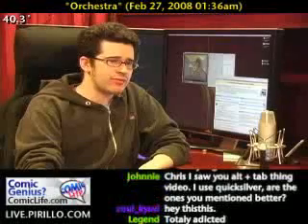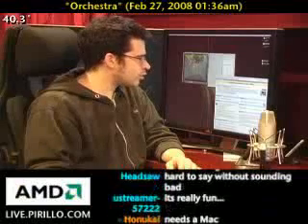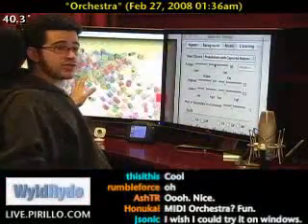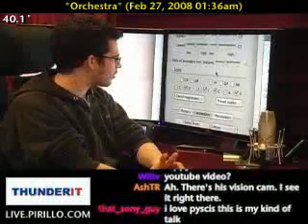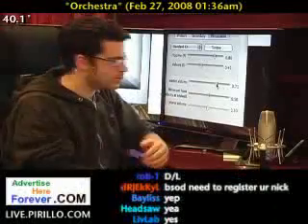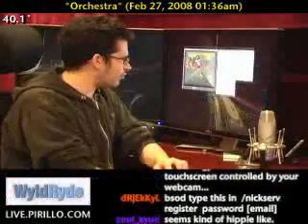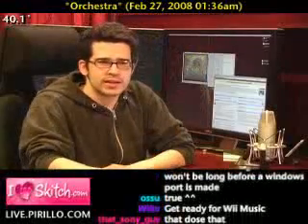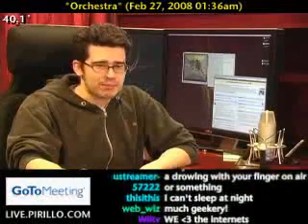Flocking Orchestra Freeware (DT1)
- We in the live community are software addicts. I keep staying up way too late, playing with different software. The other night, I was scanning my RSS feeds, and came across this app that didn't sound very interesting at first... until I tried it out.